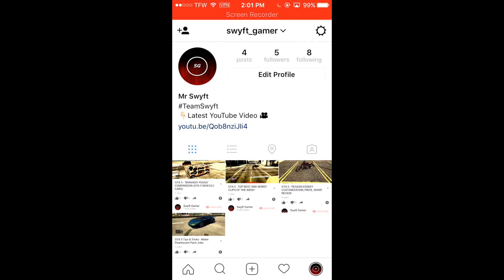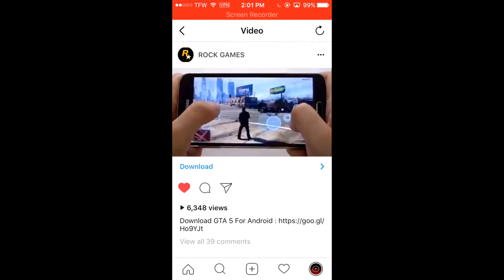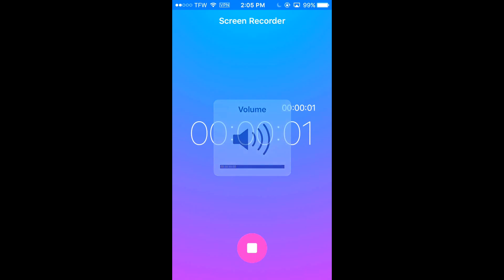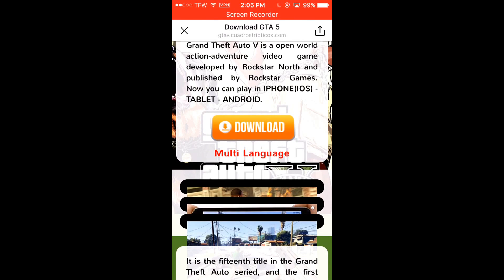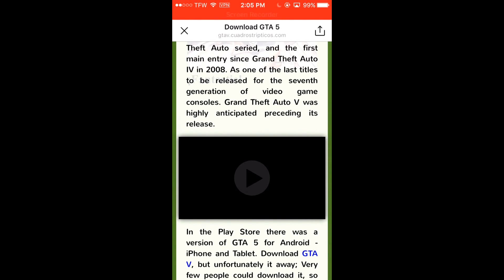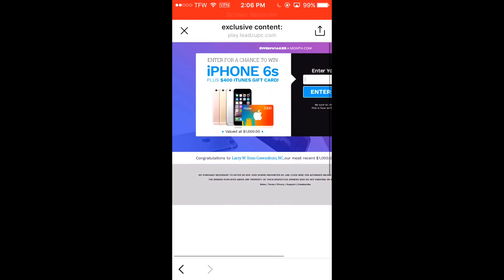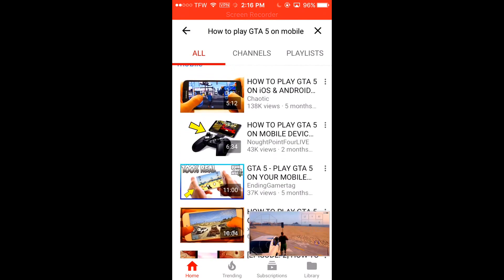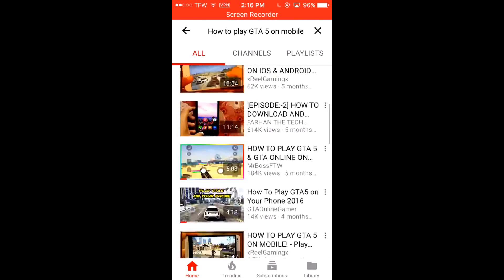DONT FALL FOR THIS SCAM!!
Sorry about the audio, first time trying this recorder out!
Hope you enjoyed the video! Have a great day!